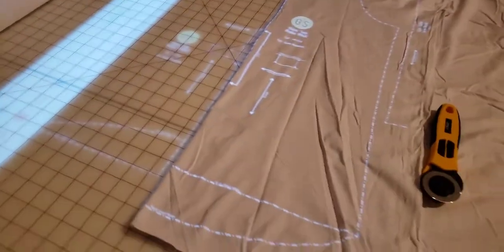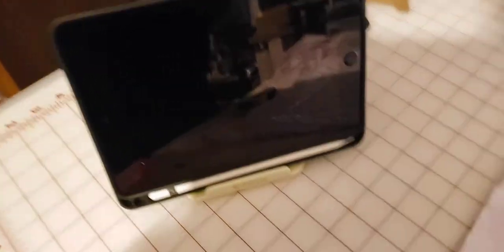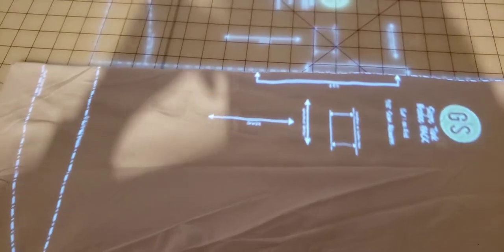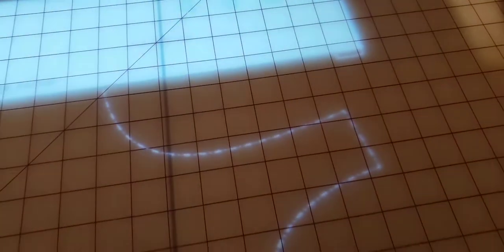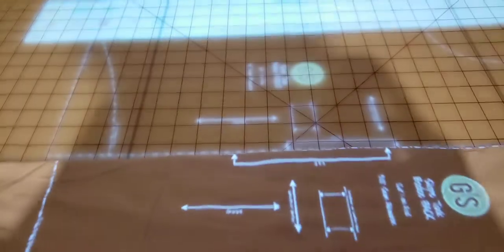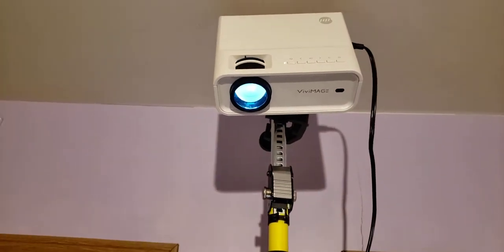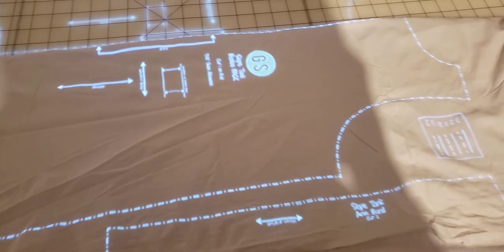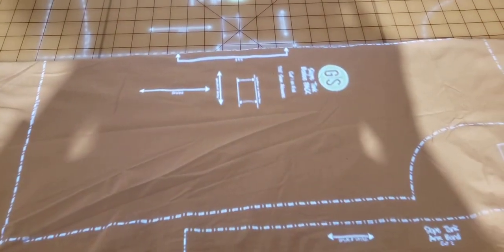Using a projector with sewing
I got my projector today.  Thanks so much to everyone in this group which made my setup SEAMLESS...LOL!

VIVIMAGE PROJECTOR EXPLORER 2
63" TO 120 INCH TASK TOOL SUPPORT ROD
UTEBIT SUPER MINI BALL HEAD WITH C CLAMP

Here is my setup. I may color match the pole later. lol!